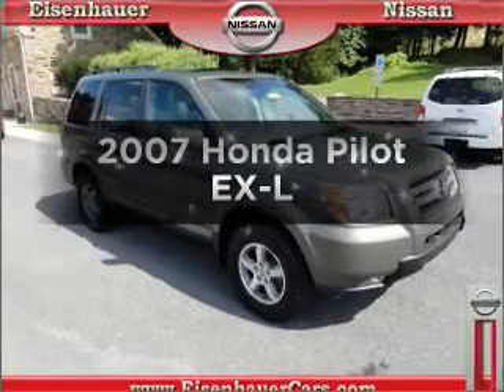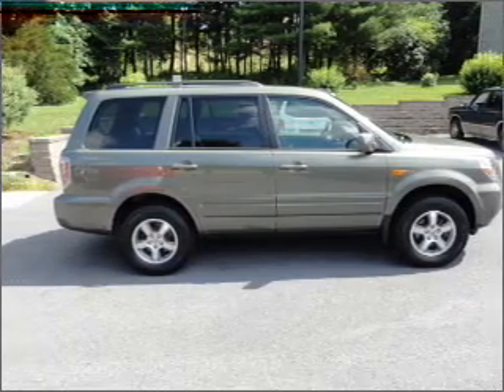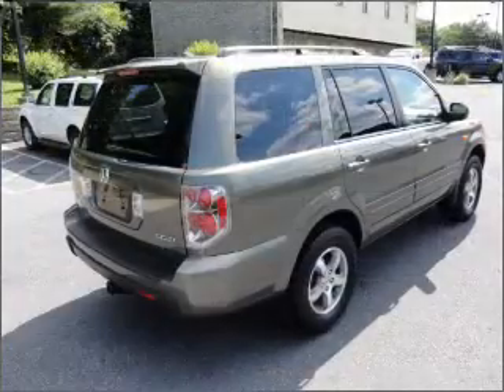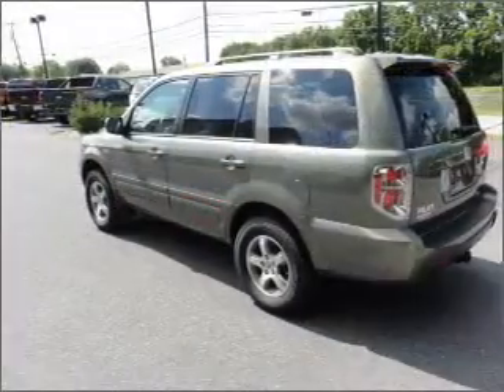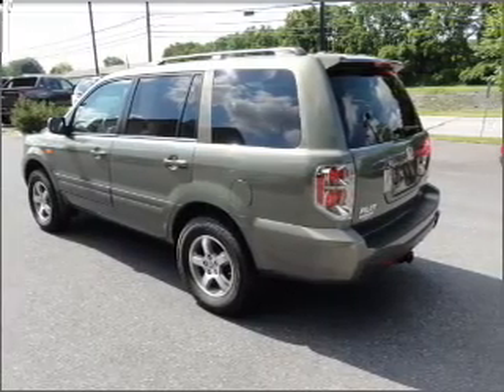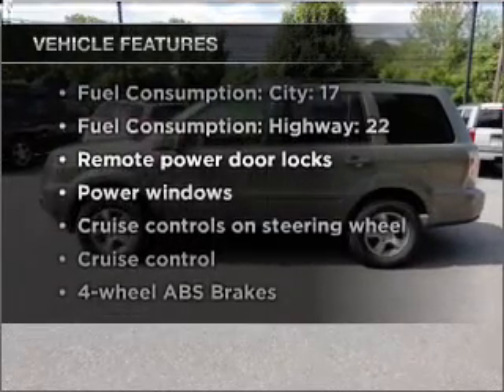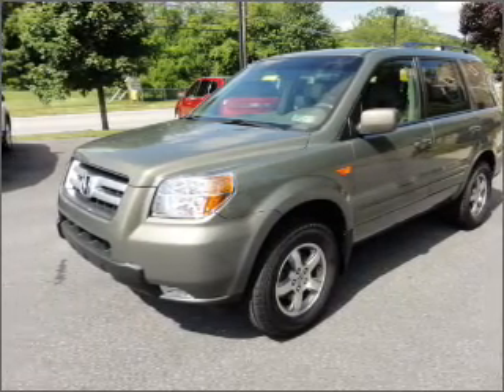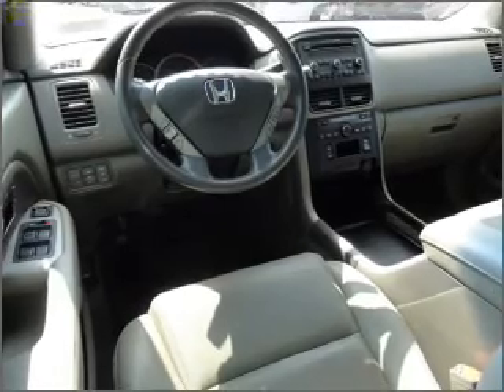2007 Honda Pilot - Wernersville PA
Year: 2007
Make: Honda
Model: Pilot
Trim: EX-L
Engine: 3.5 liter 6 cylinder 24 valve
Transmission: 5-Speed Automatic
Color: Dark Green
Mileage: 54190
Address:
Route 422